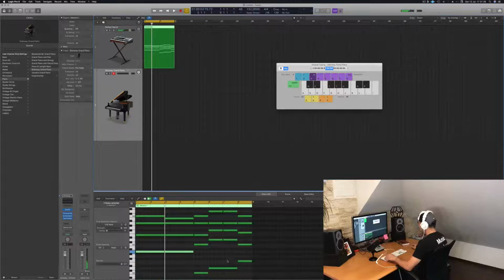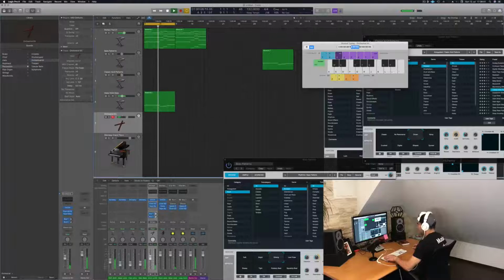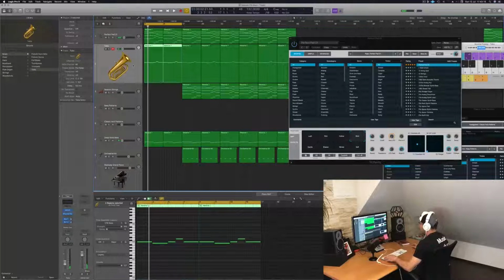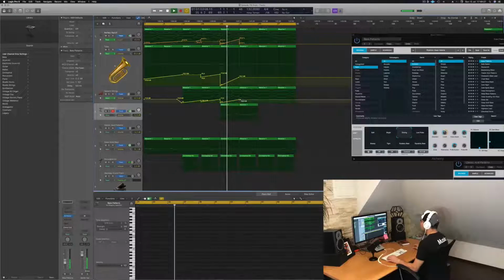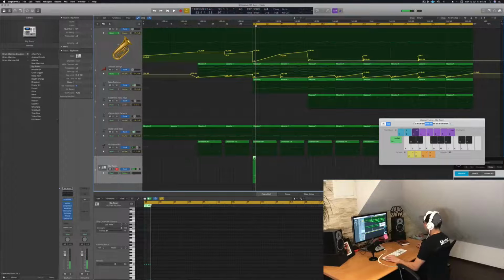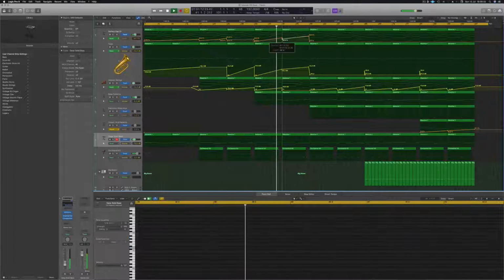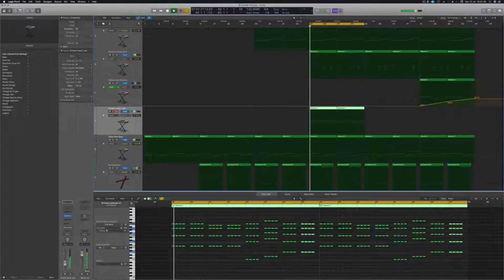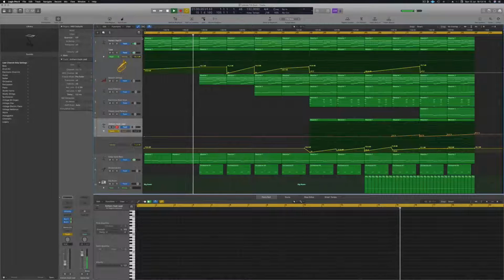How to make an Orchestral Trance Intro 🎻 | Live Electronic Music Tutorial 116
How to make an Orchestral Trance Intro Logic Pro X Template

Learn how to make Orchestral Trance music by watching our free live tutorial and study the Logic Pro X Template from the session to practice what you have learned. The Live Electronic Music Tutorials give everyone the opportunity to learn music production at their own pace anytime anywhere. Unlock the secrets of electronic music now.

In episode 116 we make an orchestral trance intro song from a MIDI chord progression using only Logic Pro X Internal instruments and plugins.

We begin by listening to the chord progression we previously selected for the task and selecting a pad preset in Logic Pro X Alchemy Synthesizer. Afterward we create a low frequency pad to fill in the low end.

We then use the same chords to add some instruments, we start with a string section and a Tuba to give the full orchestral feel. We then create some automation to accentuate the push pull motion using volume and filtering.

For every bar we add we create a different feel alternating the different instruments, then we add some Electronic instrument starting with an arpeggiated bass. Then we add some low end percussion hits and then a Kick drum that will mark the start of the full on trance track.

Moving on we add some trance stabs, keys and a 303 Acid line to make this a Full on Orchestral Trance Intro song!